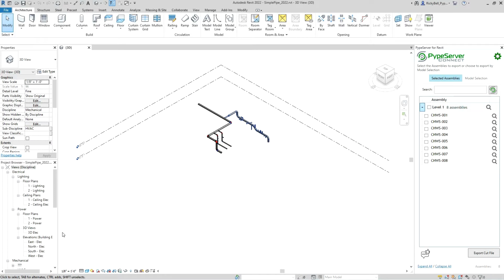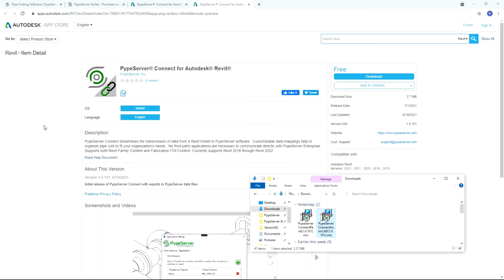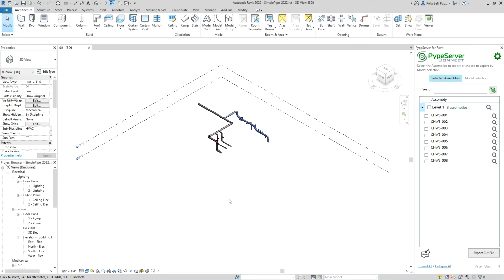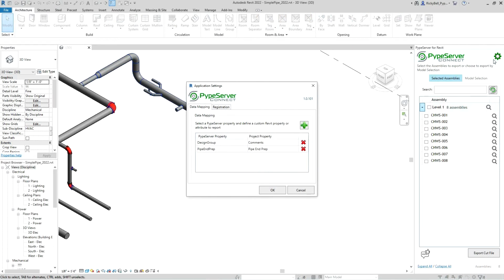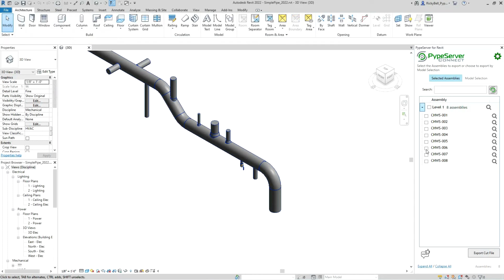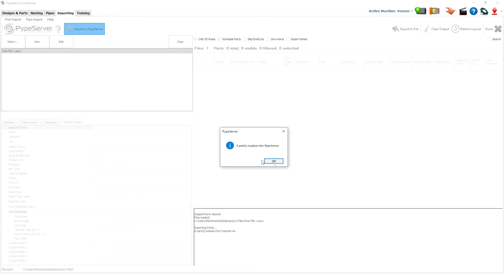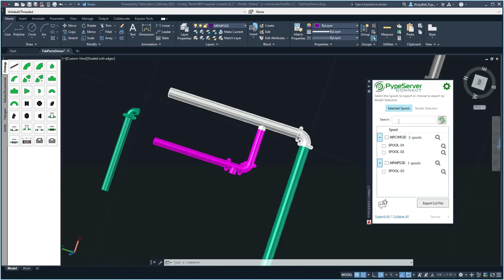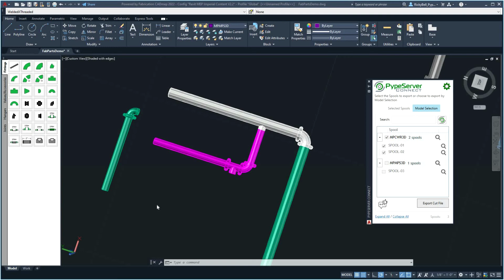PypeServer Connect Overview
This is a brief overview of the PypeServer Connect plug-ins for Revit and AutoCAD. Both plug-ins are available for free at the Autodesk App Store. To use them with PypeServer Enterprise, all you need is the PypeServer Connect importer license. No importer license is needed for PypeServer Lyte.
0:00 Introduction
0:34 Downloading PypeServer Connect from the AutoDesk App Store
1:05 PypeServer Connect for Revit: Part and Spool Selection
2:05 Mapping Data
2:44 Exporting a File to PypeServer Enterprise
4:00 PypeServer Connect for AutoCAD
5:02 Conclusion